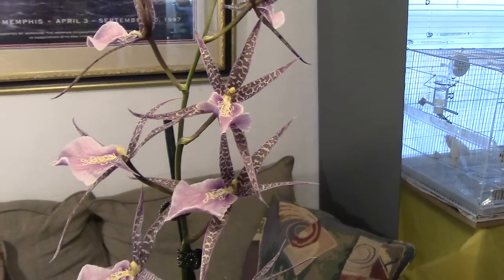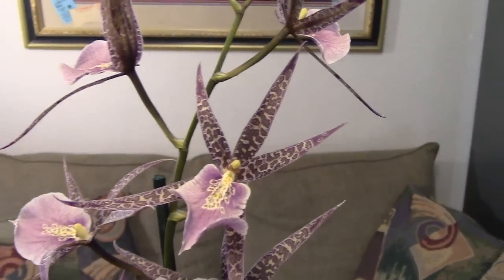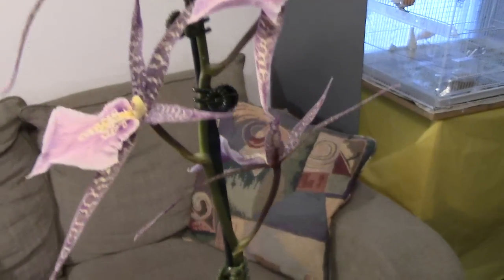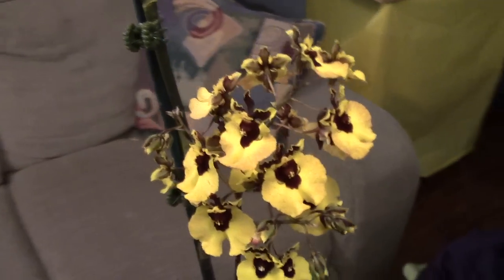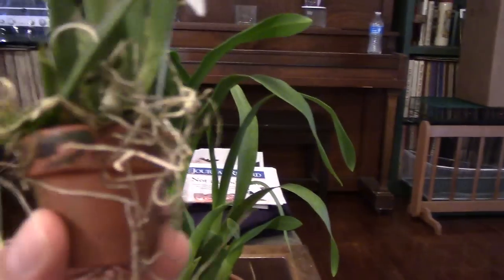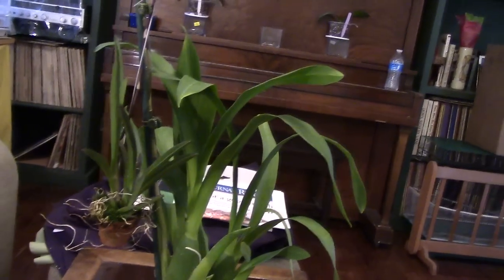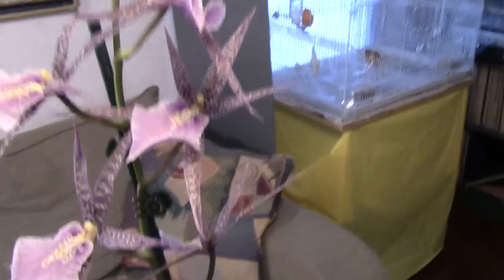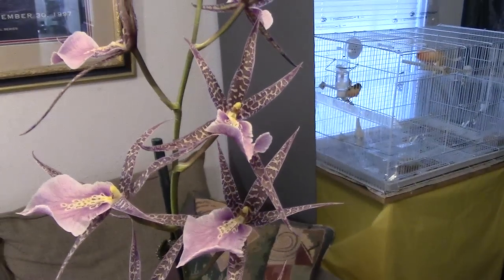New Orchids. Miltassia & Tolumnia From The Orchid Show.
MILTASSIA:
"Miltassia is an intergeneric orchid, Miltonia crossed with Brassia. Intricate bloom colors and patterns from the Miltonia side crossed with the spidery nature and scents of Brassia make for some unusually beautiful flowers. Care is similar to Oncidiums. Repot as new growth forms in a fine grade mix." ~ My orchid care. com.
TOLUMNIA:
"The group of orchids now called Tolumnia were at one time called Oncidium section Variegata or commonly referred to as "equitant oncidiums". The foliage seldom exceeds 6 to 8 inches in height, and a 4-inch pot can house a "specimen" plant." ~ American Orchid Society.